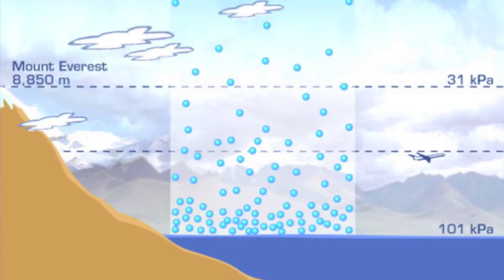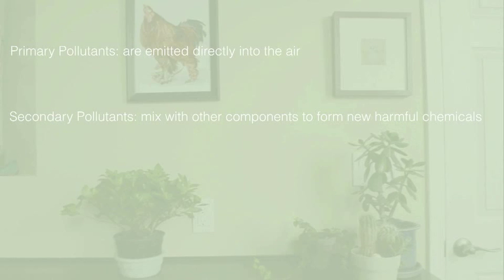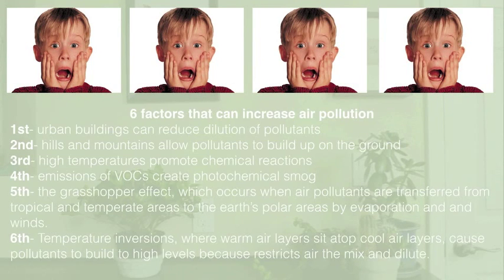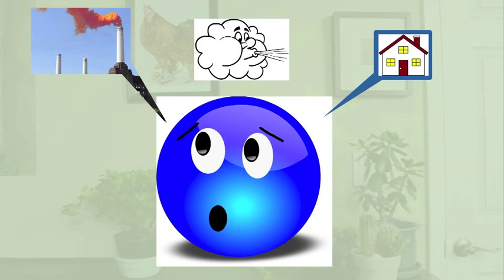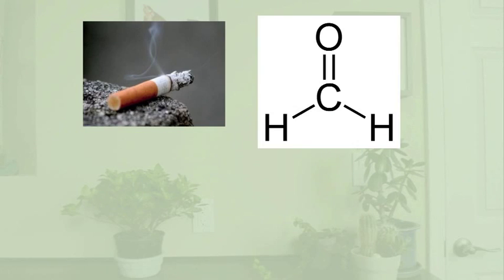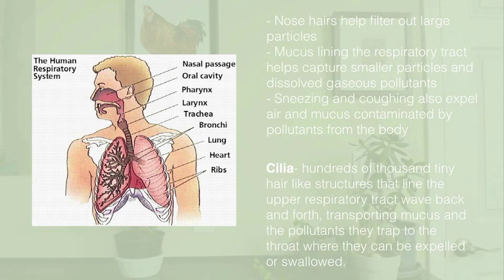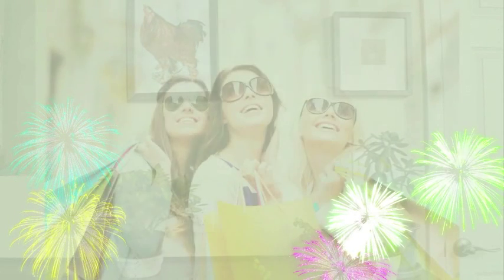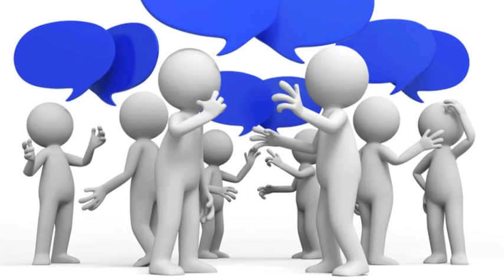APES Crash Coursable Ch. 18: Air Pollution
By Mark Kania, Sophia Vargas, and Sophia Kreutz